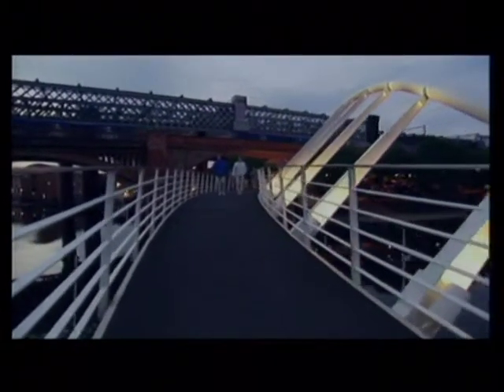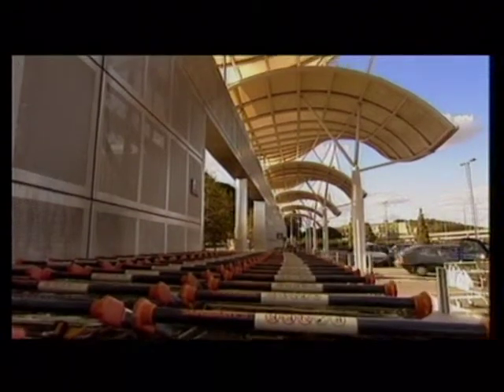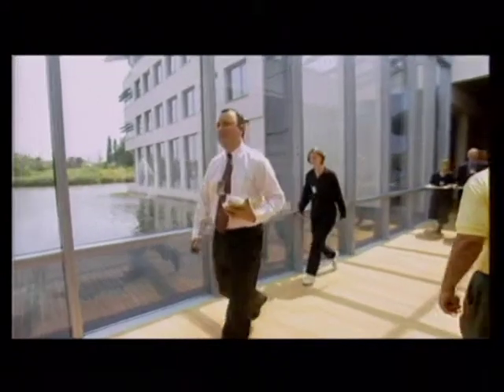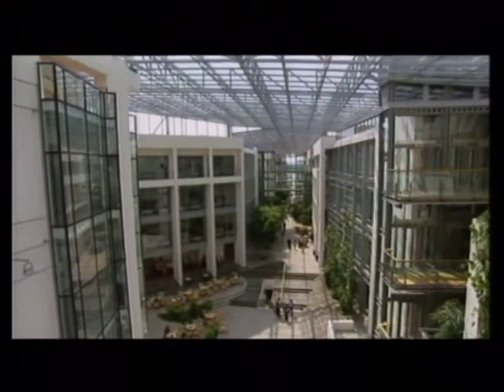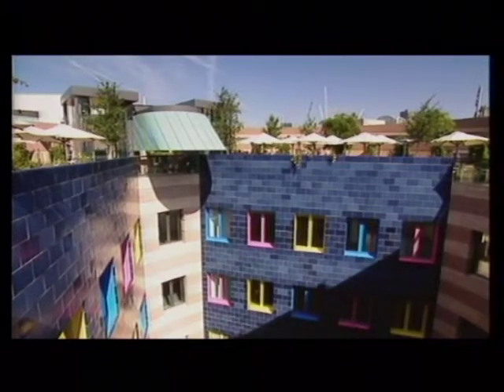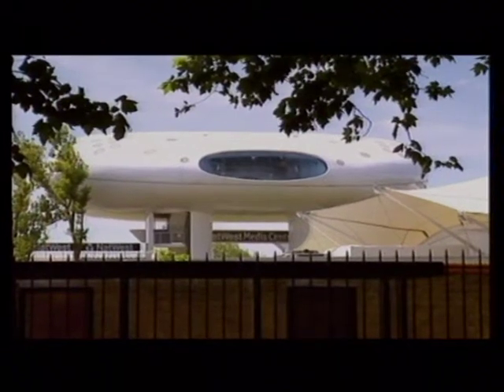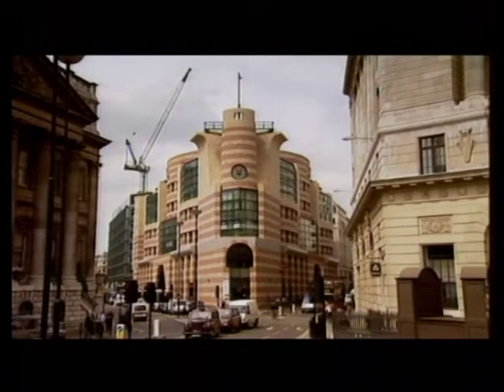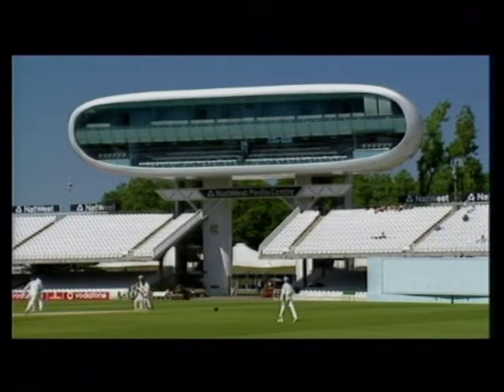SHOCK OF THE OLD CONTEMPORARY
Landmark Architecture series for Channel 4 presented by celebrated architect Piers Gough who imagines our historic buildings when they were first built.